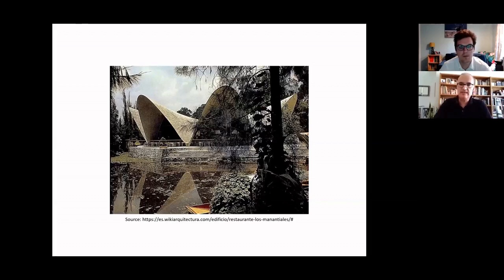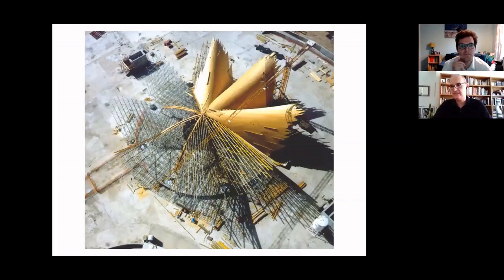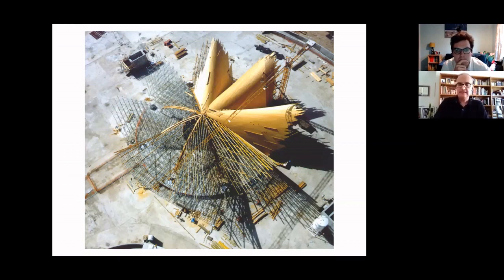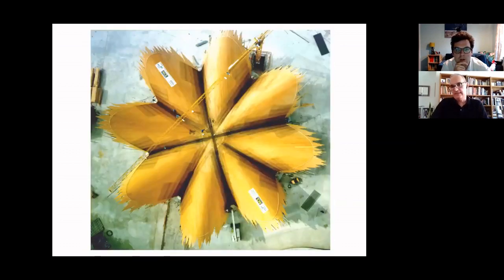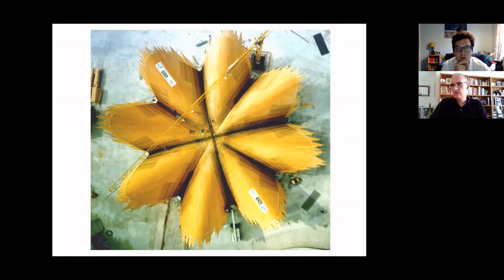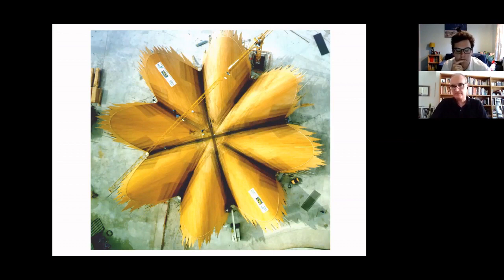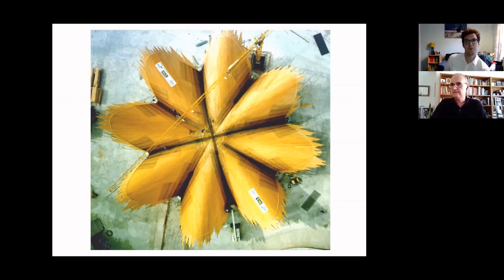Behind the construction of L'Oceanogràfic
Behind the construction of L'Oceanogràfic (Valencia, Spain) based on Félix Candela’s Los Manantiales (Mexico City, Mexico).

Detrás la construcción deL'Oceanogràfic (Valencia, España) basado en Los Manantiales (Ciudad de México, México) del Félix Candela.